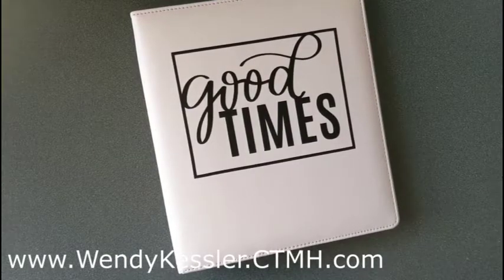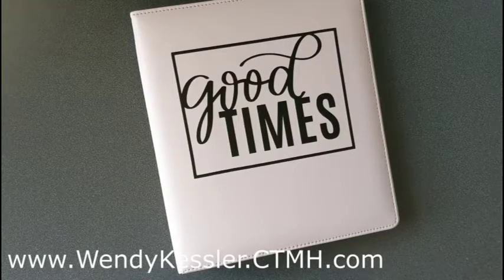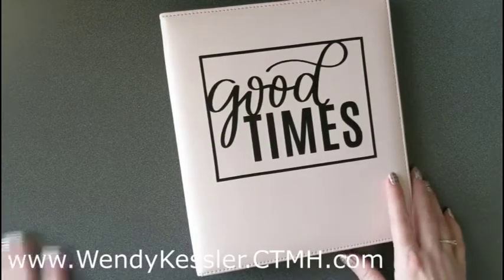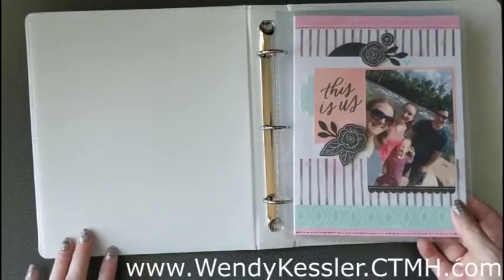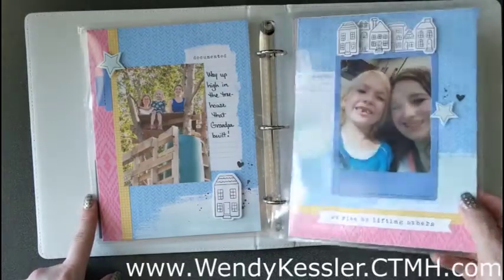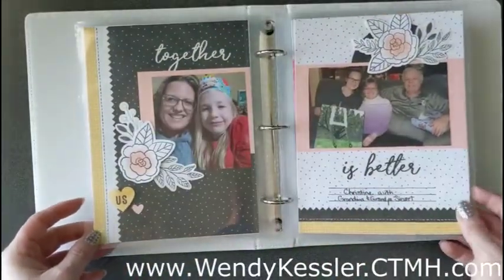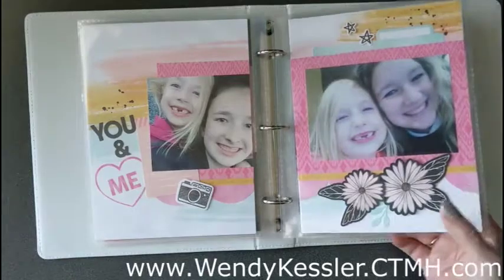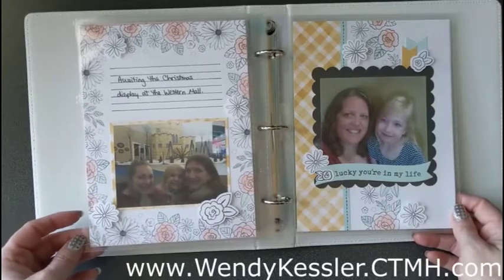GoodTimesAlbum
A 6x8 album featuring the "These Are My People" Cut-Above kit.